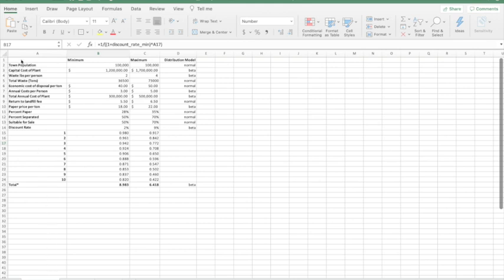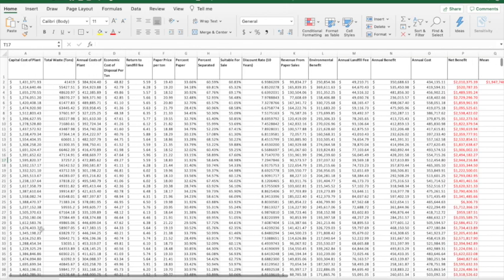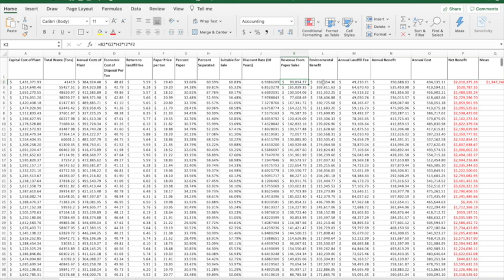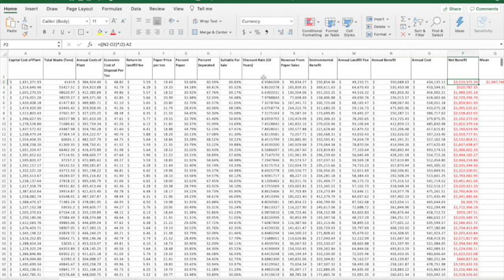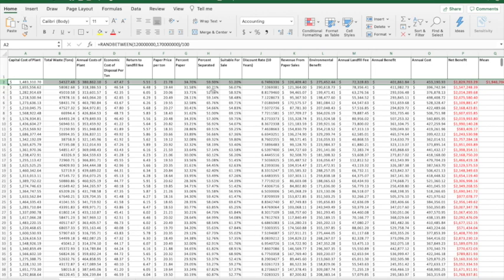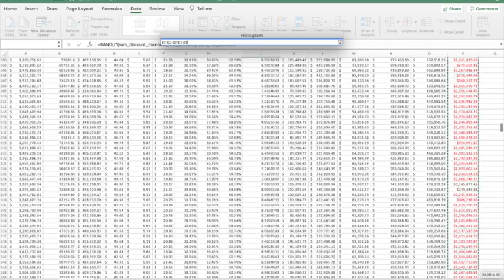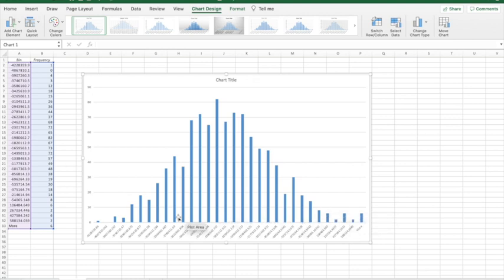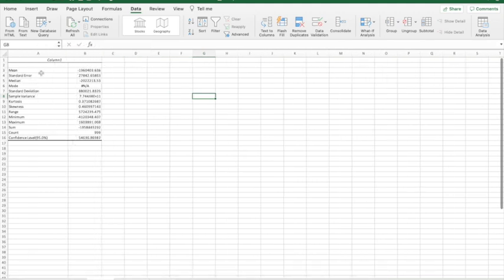Monte Carlo Simulation Instructions 1